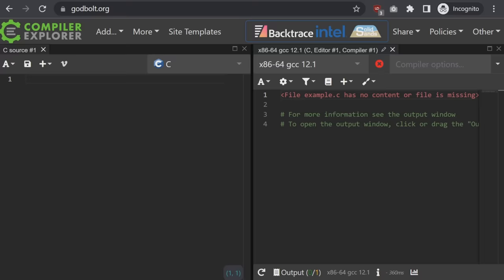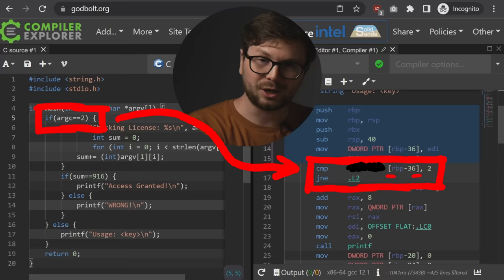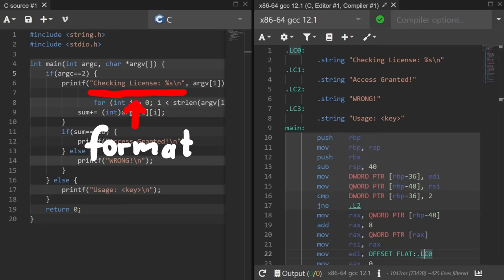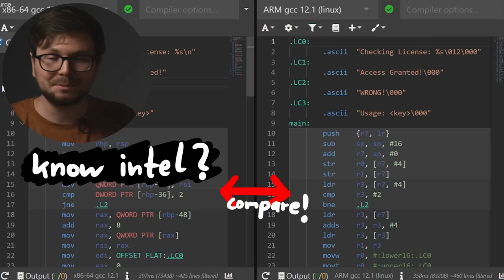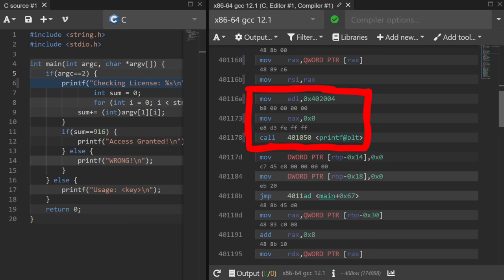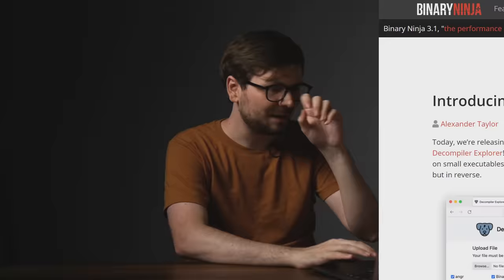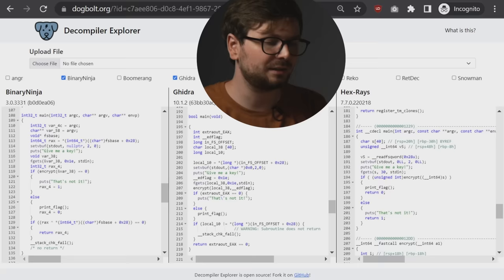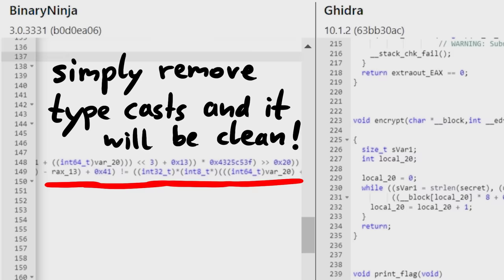Self-Learning Reverse Engineering in 2022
There exist some awesome tools nowadays to accelerate your self-education for reverse engineering. godbolt and dogbolt are amazing to quickly learn basic assembly and reversing.

00:00 - Intro
00:23 - Motivation
01:00 - How to c?
02:11 - godbolt Basic Usage
03:40 - Function Call on x64
04:30 - Intel vs ARM assembly
05:22 - godbolt Compiler Options
05:50 - Enable gcc O3 Compiler Optimization
06:35 - Decompiler Explorer dogbolt
07:16 - Comparing Decompiled main()
08:25 - Outro

-=[ ❤️ Support ]=-

-=[ 🐕 Social ]=-